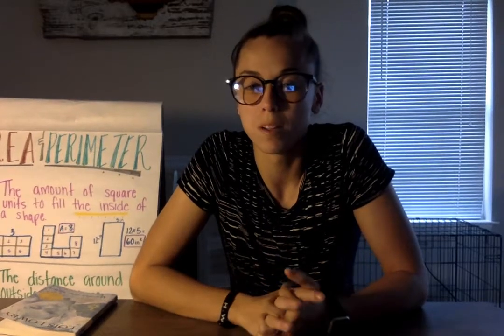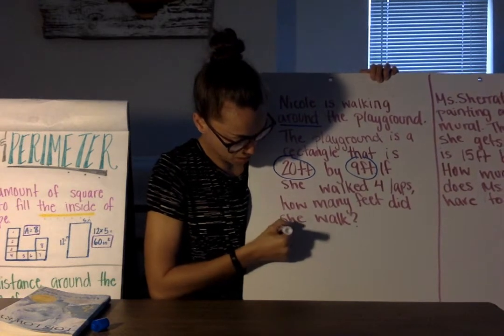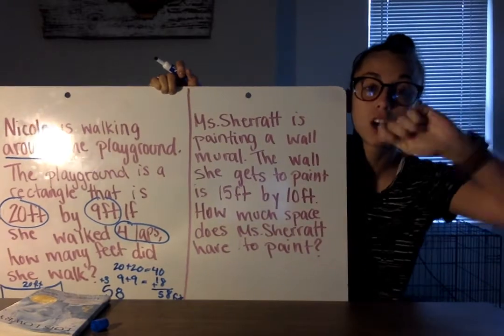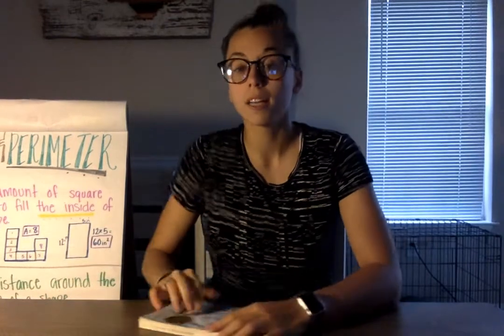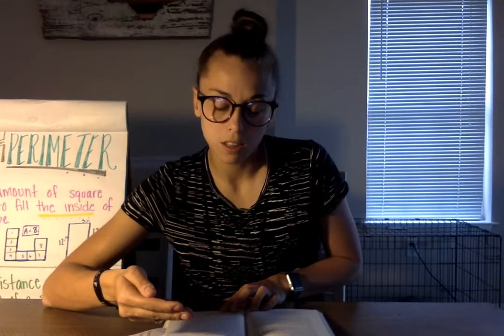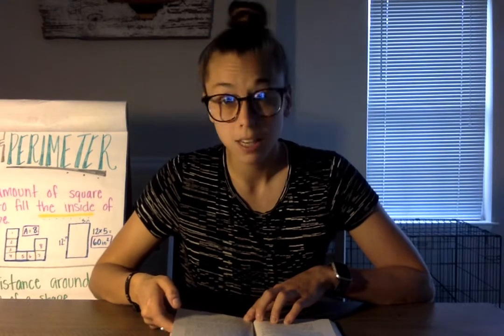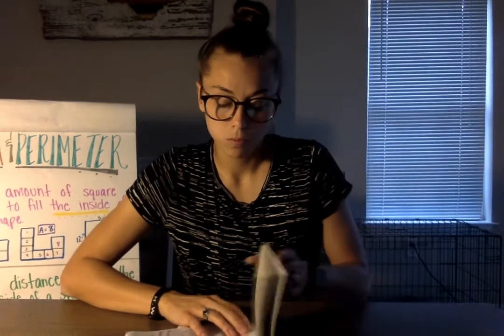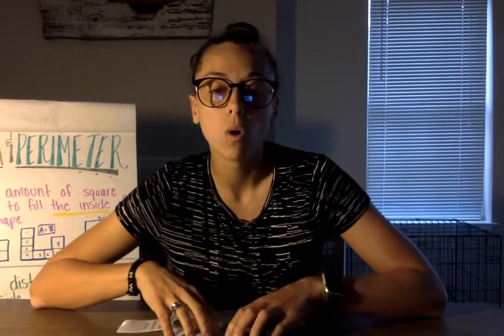Tuesday March 31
Area and Perimeter word problems and Part two of Chapter 10 and part one of Chapter 11 in Number the Stars.